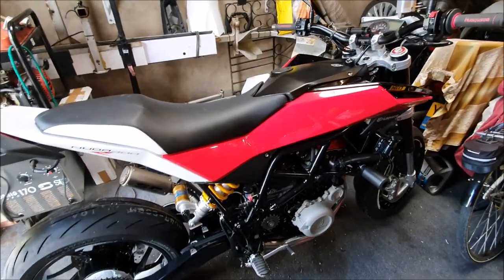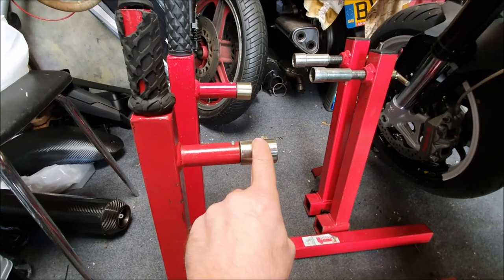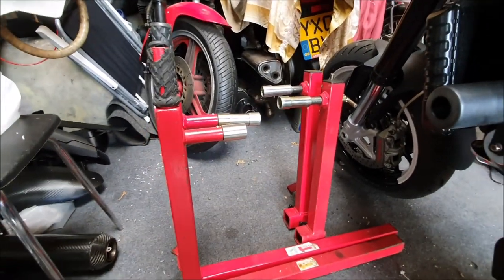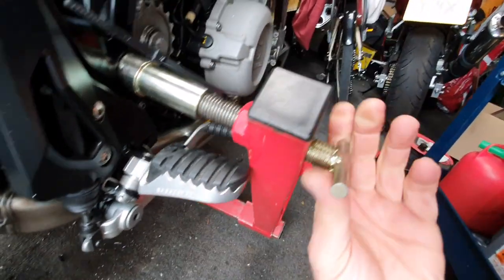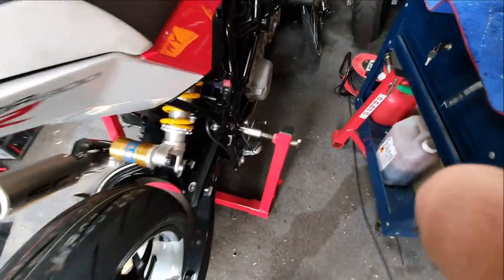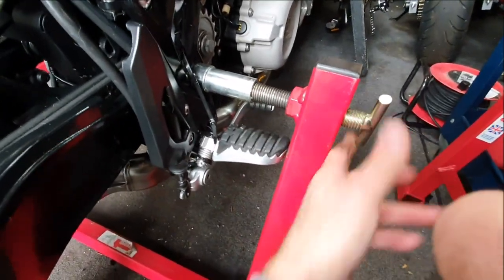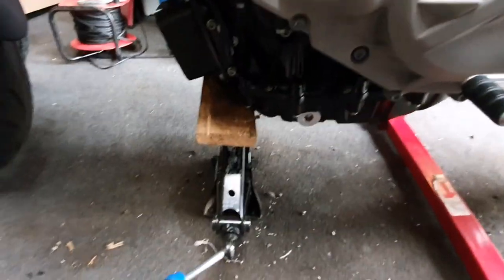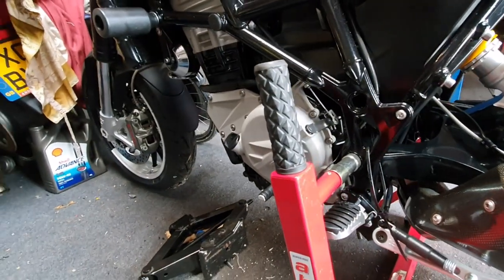How I Attach An Abba Superbike Stand To My Nuda 900R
Lifting the front and rear wheel of my Nuda simultaneously together with the Abba stand and using a scissor jack from a Ford Transit Van.